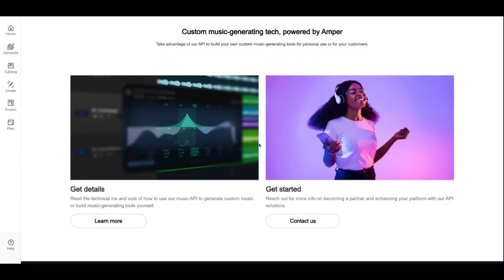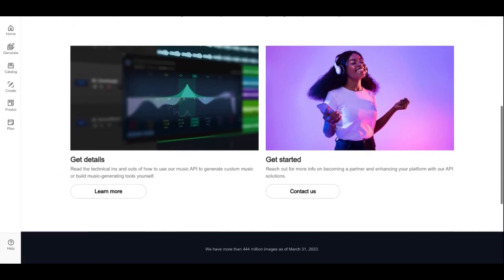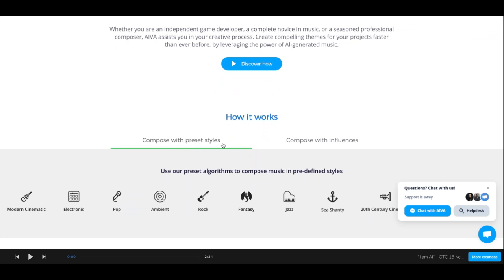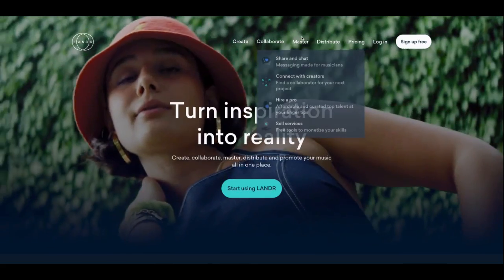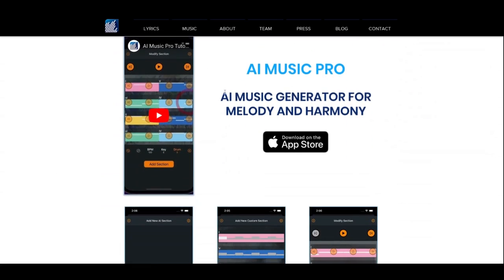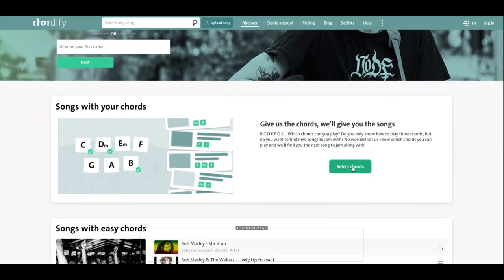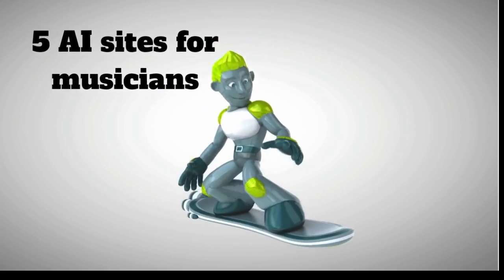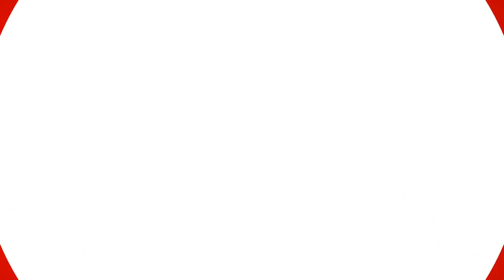Power of ArtificialIntelligence: Explore the Music Creation with These 5 Incredible AI Sites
83 Views - Sep 10, 2023 |. 0% 777/100K
Artificial Intelligence (AI) is revolutionizing technology fields, thanks to advancements in Machine Learning (MachineLearning), Deep Learning (DeepLearning), and Neural Networks (NeuralNetworks). With Natural Language Processing (NaturalLanguageProcessing) and Computer Vision (ComputerVision), AI systems can understand and interpret human language and visual data. Robotics (Robotics) integrates AI to develop intelligent systems capable of performing complex tasks. Data Science (DataScience) plays a crucial role in analyzing and extracting insights from large datasets (BigData), empowering AI algorithms and predictive analytics (PredictiveAnalytics). Intelligent systems encompass automation (Automation), cognitive computing (CognitiveComputing), and virtual assistants (VirtualAssistant) that enhance productivity and user experiences. AI technologies such as image recognition (ImageRecognition), speech recognition (SpeechRecognition), sentiment analysis (SentimentAnalysis), and reinforcement learning (ReinforcementLearning) continue to shape the future. Chatbots (Chatbot) have become prominent, providing automated conversational experiences.

Timestamp:
Introduction: 0:00
Amper Music: 0:38
AIVA: 1:21
Landr: 2:06
Amper Score: 2:45
Chordify: 3:29
Conclusion: 4:11

00:00 Introduction
00:25 amper music
00:50 Aiva
01:16 landr
01:42 amperscore
02:07 chordify
02:33 Conclusion